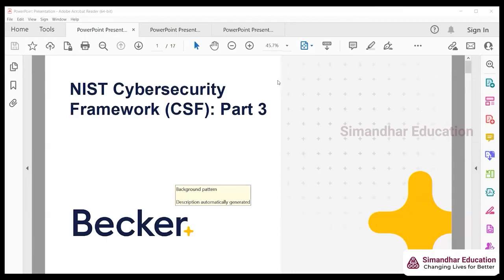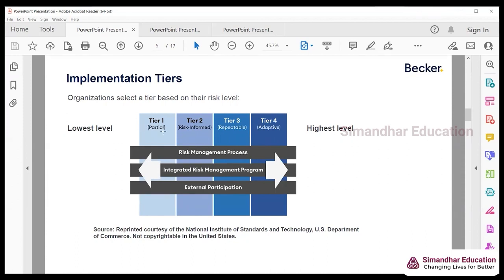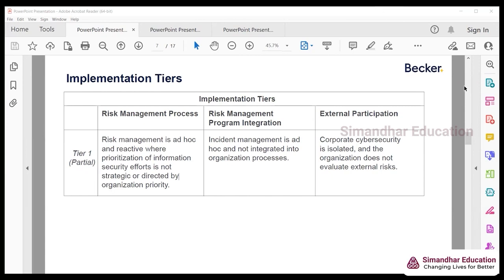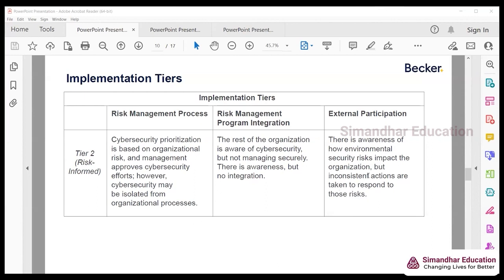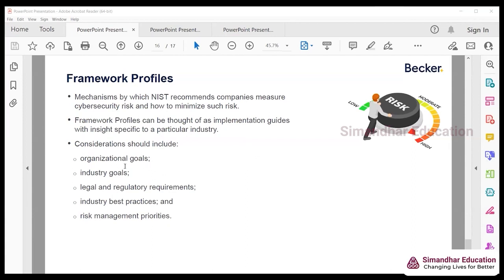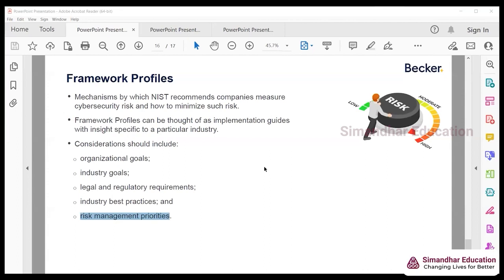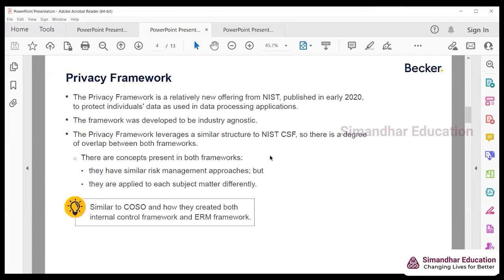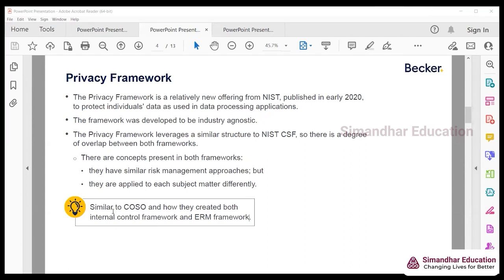CPA ISC Free Class | NIST Cybersecurity Framework, Implementation Tiers & Privacy Framework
CPA ISC Free Class | NIST Cybersecurity Framework, Implementation Tiers & Privacy Framework  ⁨@SimandharEducation1⁩

Information Systems and Controls (ISC) | Free Demo Class

Learn what is NIST Cybersecurity Framework (CSF), NIST Implementation Tiers, Cybersecurity Profiles, Risk Management, Gap Analysis, and NIST Privacy Framework, important topics in CPA ISC (Information Systems and Controls), from Simandhar's Senior Instructor, Akshay Jaiswal, CA (AIR), US CPA.

In this CPA ISC lecture, you'll gain a comprehensive understanding of the NIST Cybersecurity Framework, including the five core functions—Identify, Protect, Detect, Respond, and Recover. You'll also learn about NIST CSF Implementation Tiers (Partial, Risk-Informed, Repeatable, and Adaptive), Cybersecurity Risk Management Processes, Cybersecurity Maturity Models, Current Profile vs Target Profile, Gap Analysis, and the fundamentals of the NIST Privacy Framework.

Topics Covered:
✔ NIST Cybersecurity Framework (CSF)
✔ Cybersecurity Framework Core Functions
✔ Identify, Protect, Detect, Respond, Recover
✔ NIST Implementation Tiers
✔ Tier 1 Partial
✔ Tier 2 Risk-Informed
✔ Tier 3 Repeatable
✔ Tier 4 Adaptive
✔ Cybersecurity Risk Management
✔ Cybersecurity Profiles
✔ Current Profile and Target Profile
✔ Gap Analysis
✔ NIST Privacy Framework
✔ Data Privacy Risks
✔ Cybersecurity Governance
✔ Information Security Controls
✔ CPA ISC Exam Preparation

Simandhar provides live interactive classes that are easily accessible by enrolled students along with recorded lectures, LMS Portal, Becker Material, Comprehensive Study Material, Simandhar Test Bank, and dedicated student support.

Become a part of Simandhar and create your own success story.

⏳ Timestamps:
00:00 - ISC Cybersecurity Framework Recap & NIST CSF Overview
01:51 - NIST Cybersecurity Framework Implementation Tiers Explained
09:38 - Tier 1 vs Tier 2: Partial and Risk-Informed Cybersecurity Programs
22:04 - Tier 3 and Tier 4: Repeatable vs Adaptive Cybersecurity Maturity
26:48 - NIST Cybersecurity Profiles: Current Profile, Target Profile & Gap Analysis
40:17 - NIST Privacy Framework Introduction & Data Privacy Risks
46:41 - Cybersecurity Framework vs Privacy Framework: Key Differences